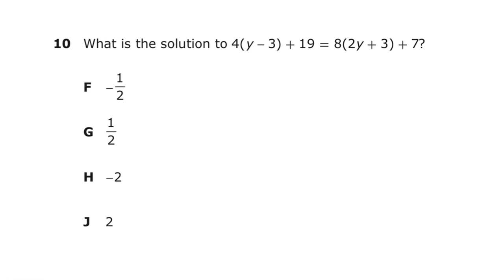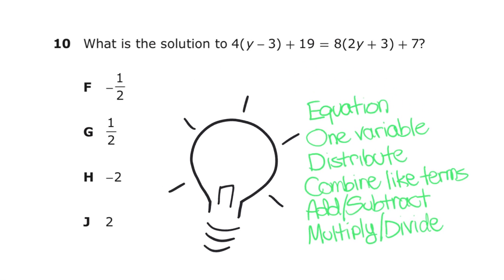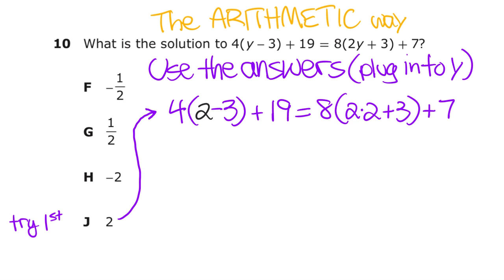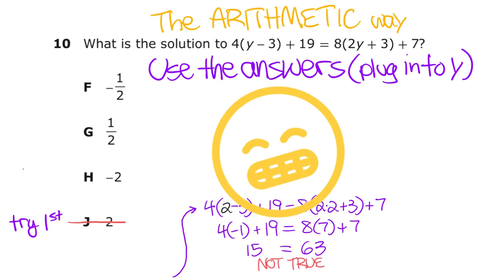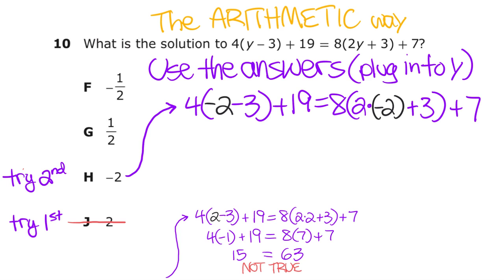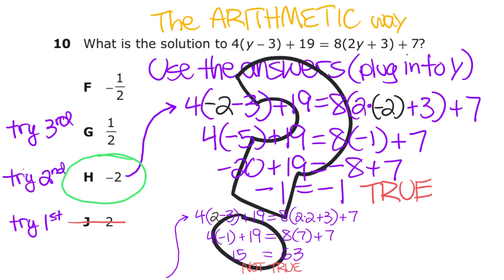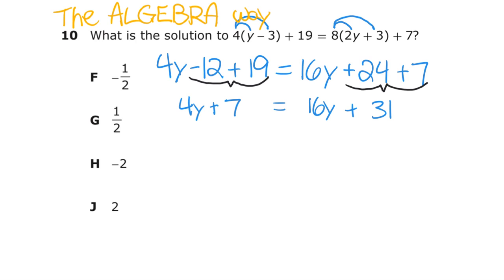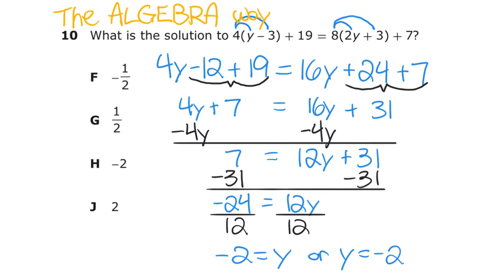Algebra 1 STAAR Exam Prep Q10 A.5A Solve Linear Equations Using Distributive Property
Need some tutoring? to schedule to a session.
TEKS
A.5A Solve linear equations in one variable, including those for which the application of the distributive property is necessary and for which variables are included on both sides

00:00 Slide 1 Intro
00:06 Slide 2 Arithmetic solution
04:23 Slide 3 Info about me
04:42 Slide 4 The algebraic solution
06:32 Slide 5 Thanks!